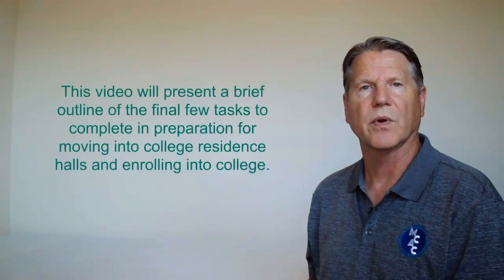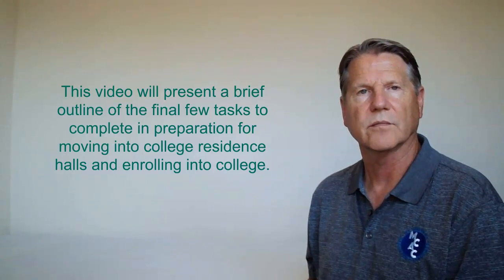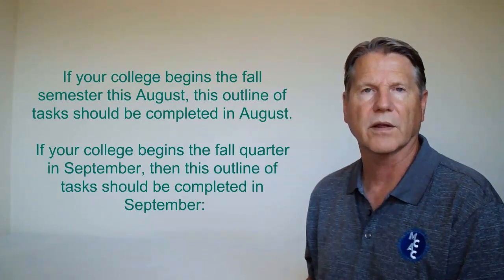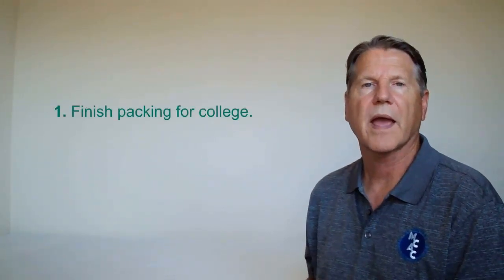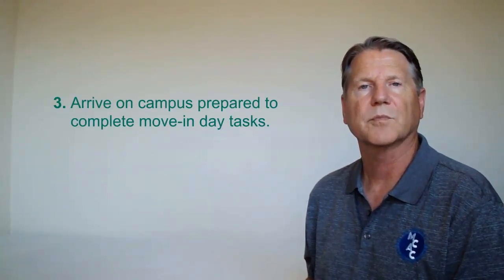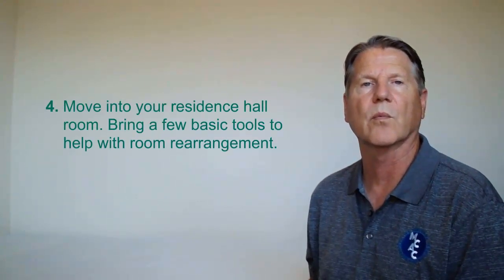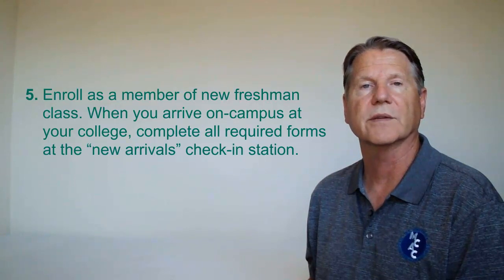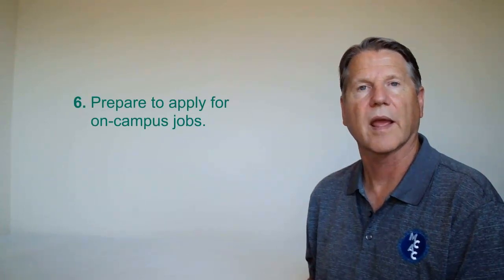Rising College Freshmen! Here are the Recommended Tasks to Complete this August.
This video discusses the recommended tasks for rising college freshmen and their parent(s) to complete in August to prepare for enrolling into college this month of August or in September.